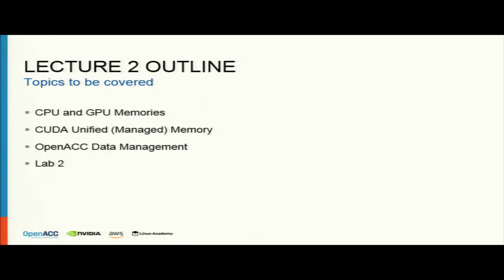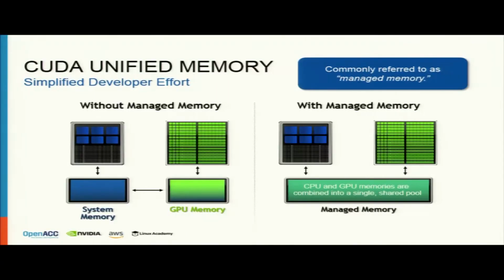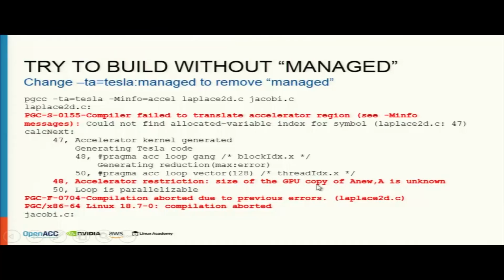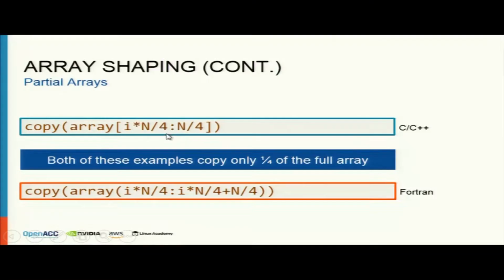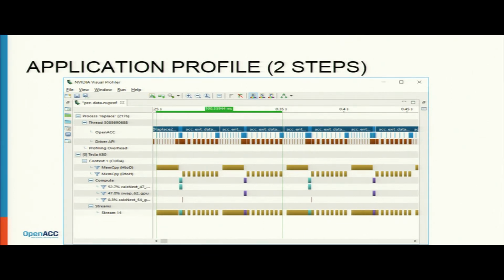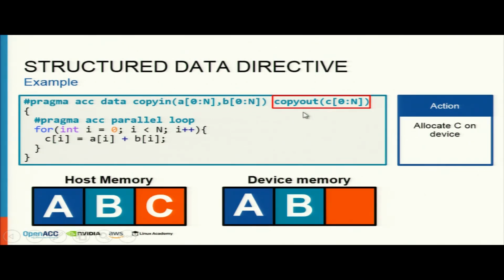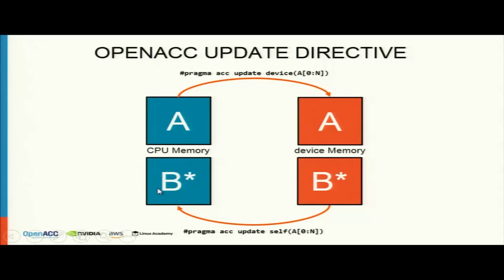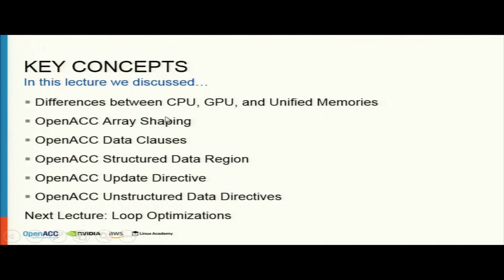Lecture 11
CPU and GPU Memory